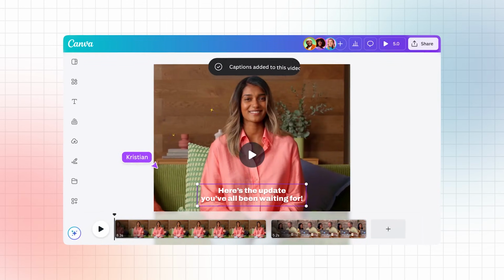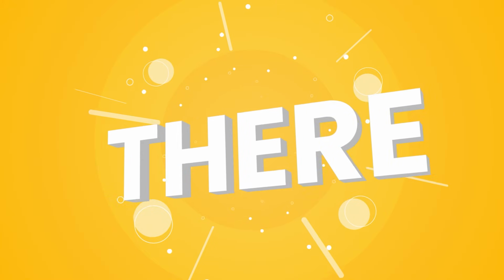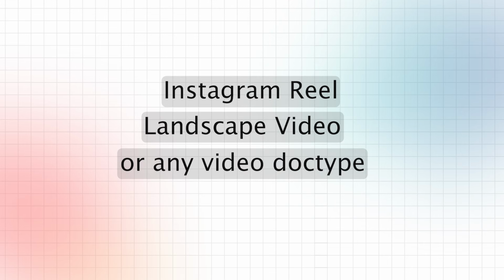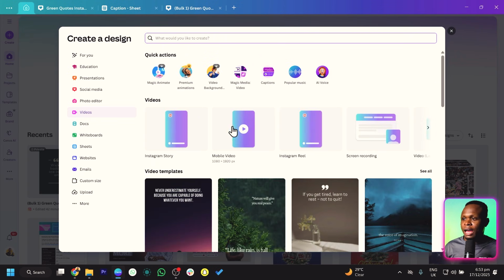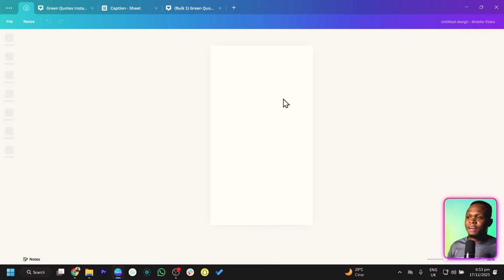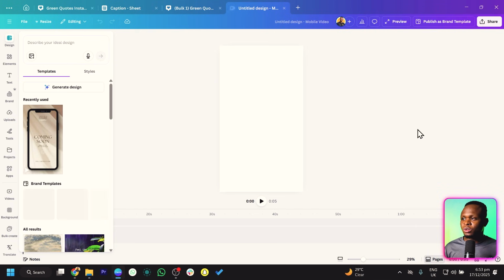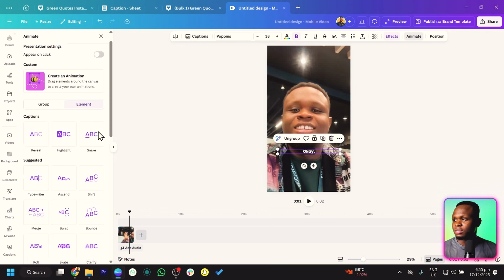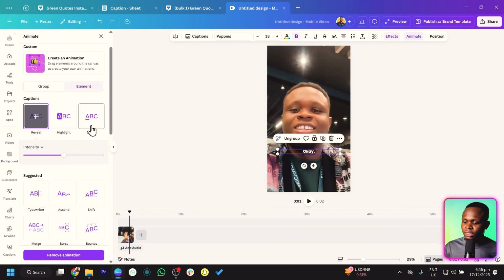Add Captions to Videos in Canva FAST (Perfect for Reels, Shorts & TikTok)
Want to add captions or subtitles to your videos in Canva without stress?
In this tutorial, I’ll show you how to add captions to videos in Canva automatically — perfect for social media videos, reels, YouTube Shorts, and marketing content.